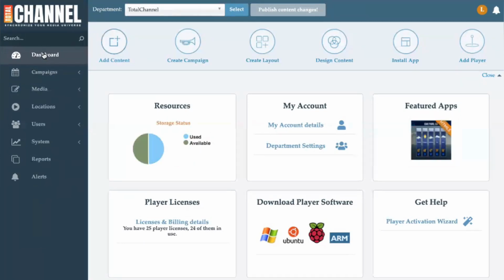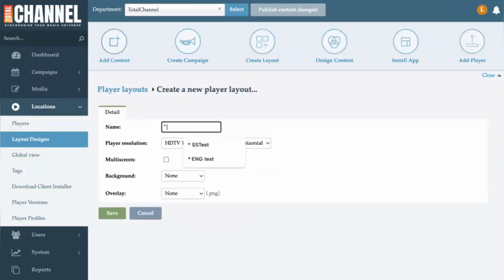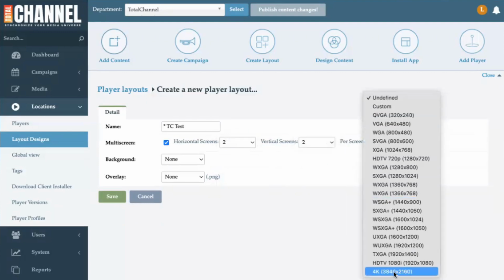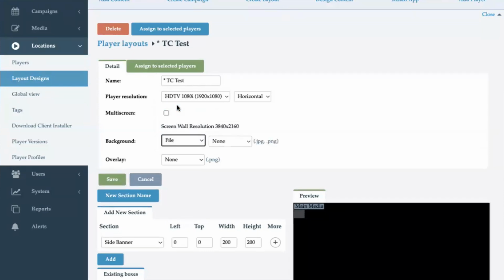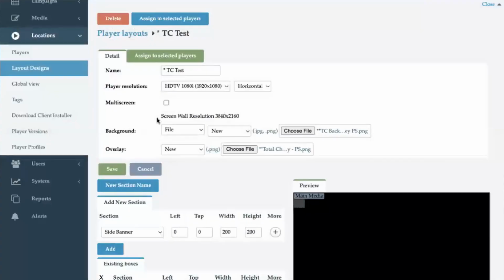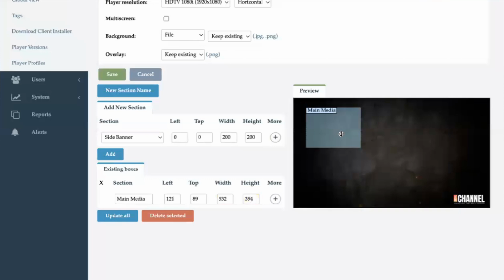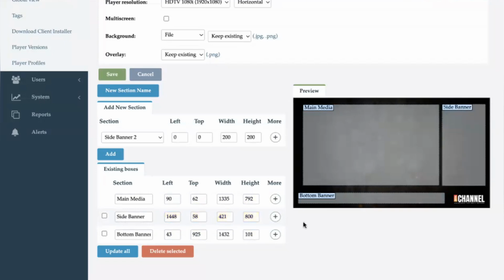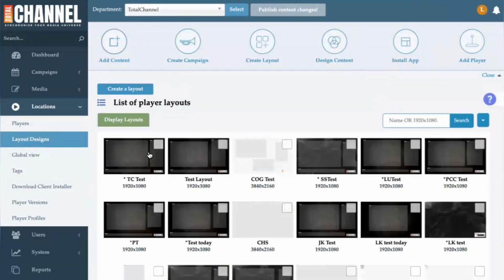Layout Creation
Custom layouts are easy to create inside our system whether you're creating a standard or video wall size.